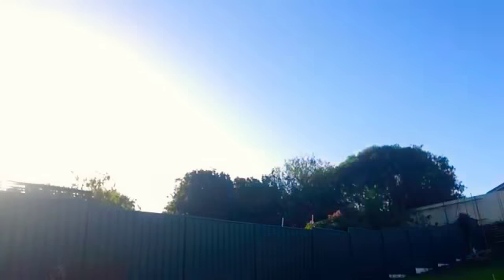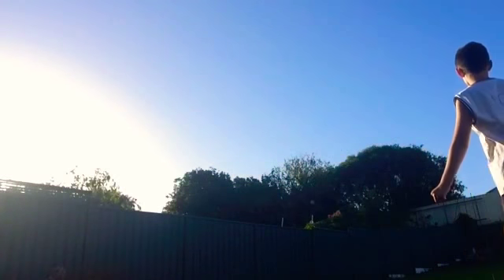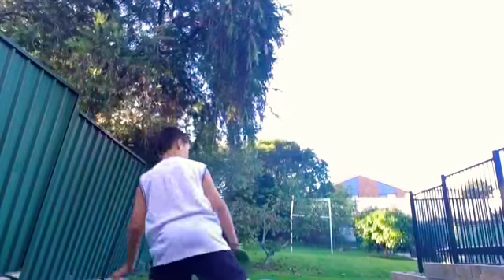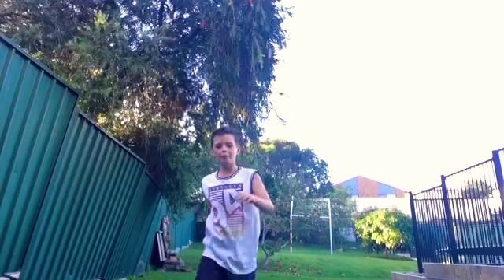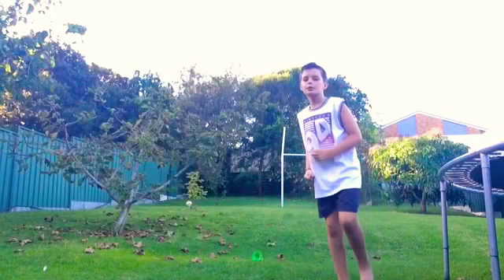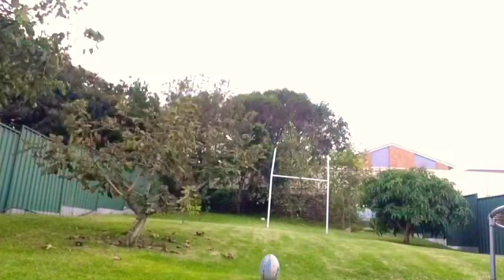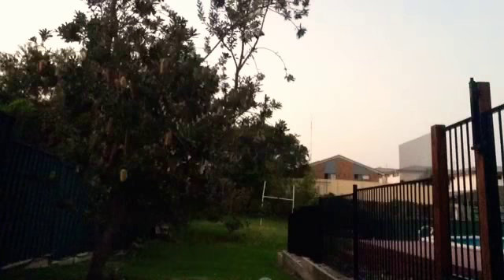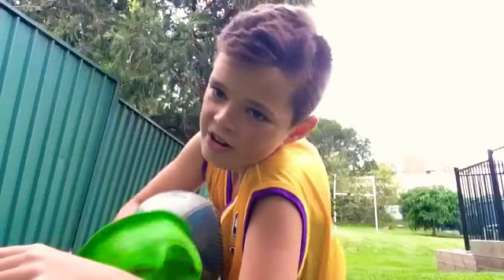NRL trick shots